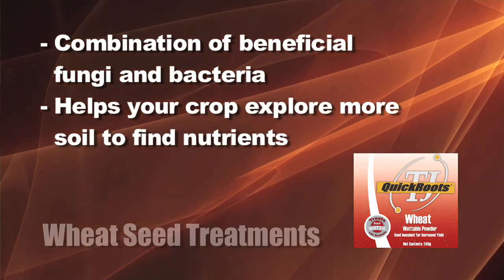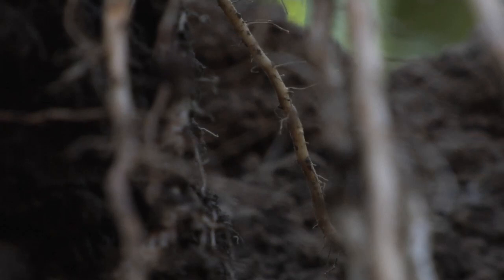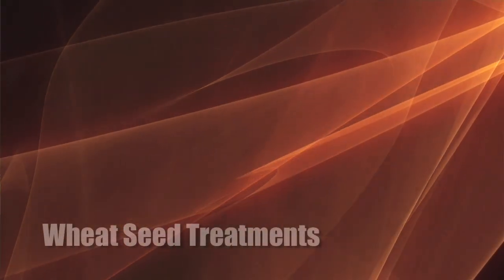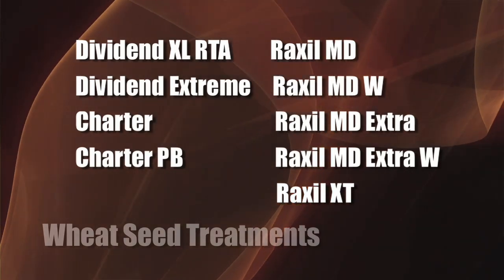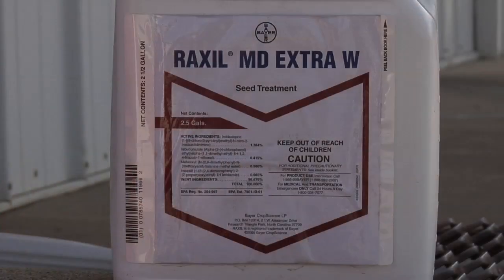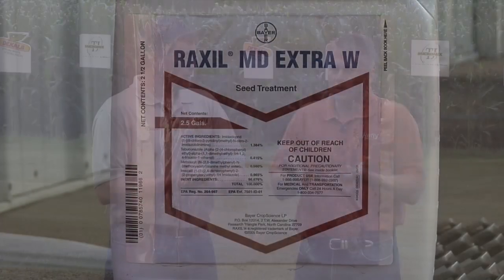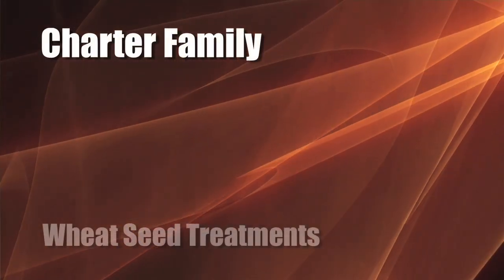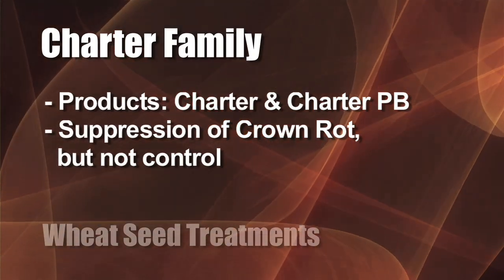Wheat Seed Treatment (From Ag PhD #594 8/23/09)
Brian & Darren talk about what wheat seed treatments can do for your yields next season.